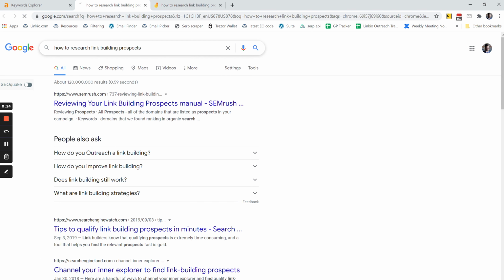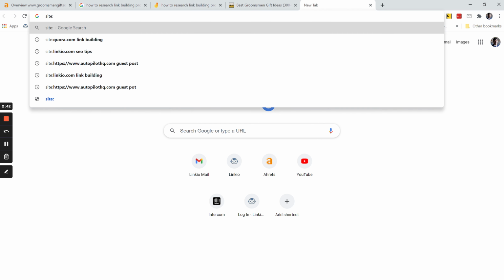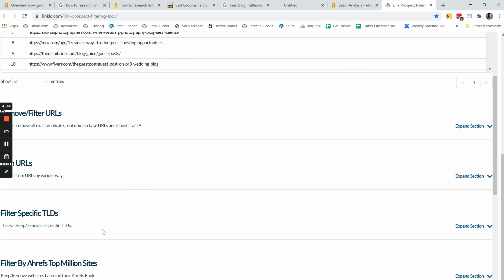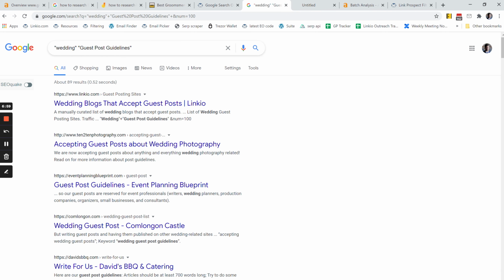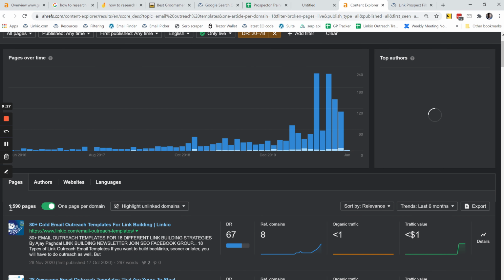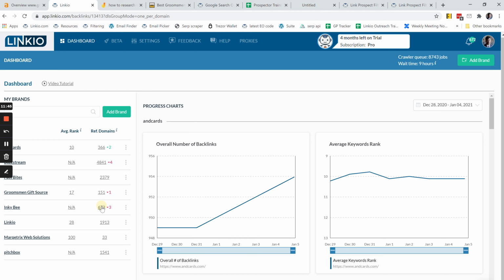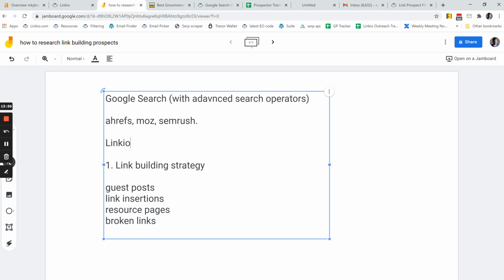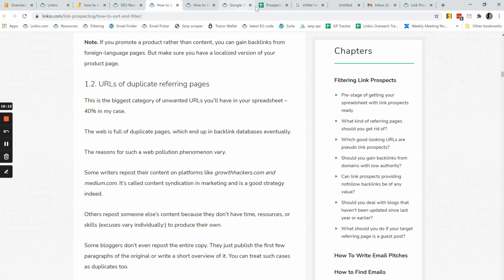How to Research Link Building Prospects (and Find Them in Bulk!)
The only rule is each tactic must yield many prospects. I mentioned:
Google search
Ahrefs.com